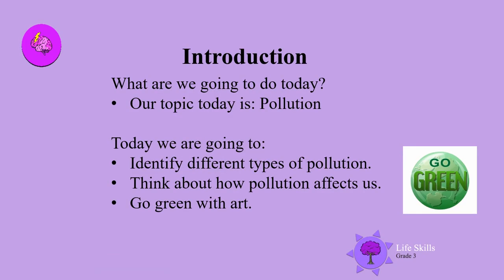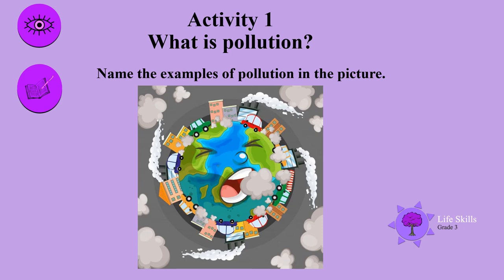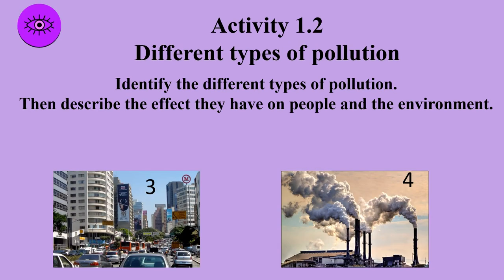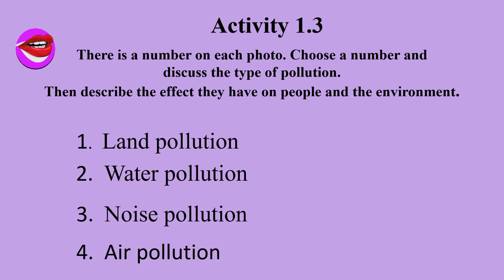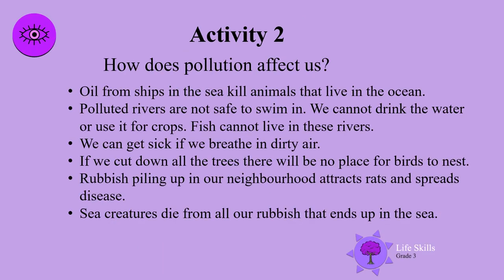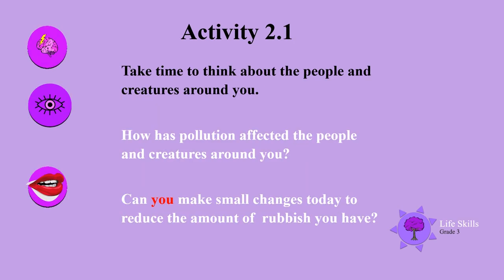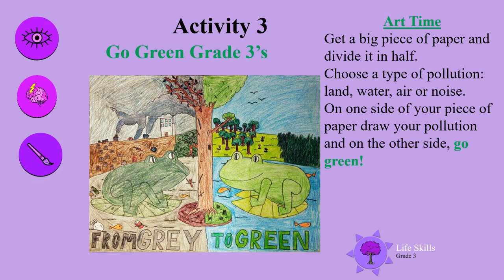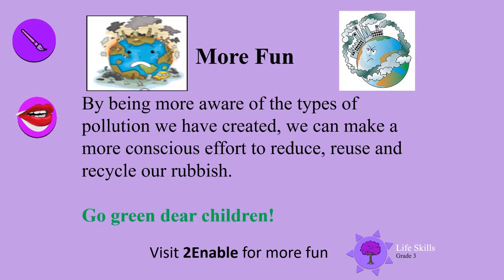Pollution UNI D33 Gr3 LS